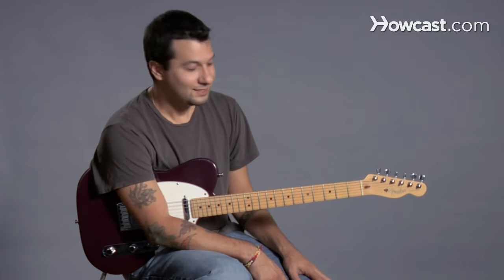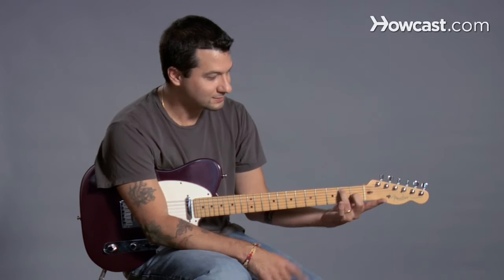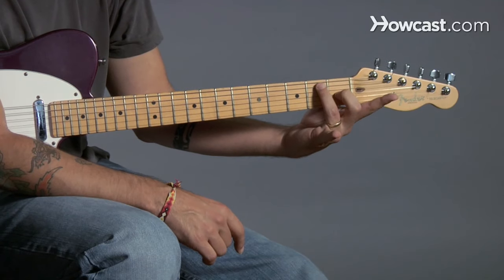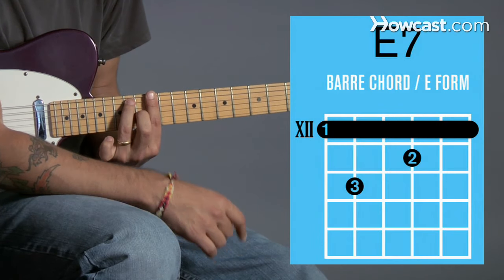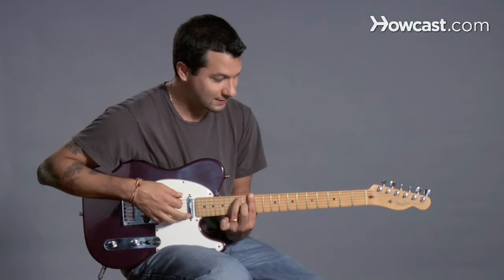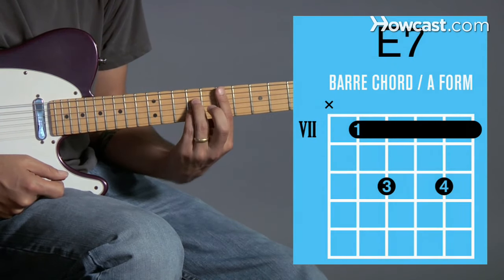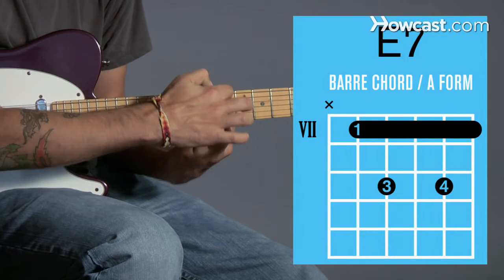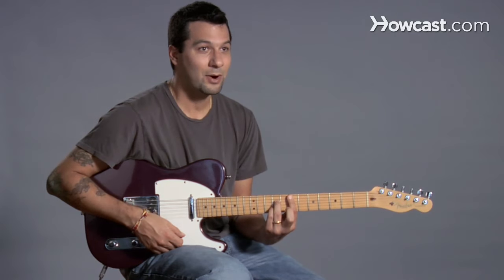How to Play an E7 Barre Chord | Guitar Lessons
New to guitar playing? Learn how to play barre chords in E7 in this guitar lesson from Howcast. The step-by-step instructions make it easy.

Okay, next is E7. E7 is already an open chord and we've been using it to make other shapes, but it's still possible to make this into a bar chord. So I take E7, switch around my fingers so I have my first finger free, move that all the way up to the twelfth fret, that's where the guitar starts again. So here we are, E7. [strums guitar] And then I can take A7, switch that around so I have my first finger free, and move that up to the seventh fret, that's where E is on the first string. And here we are, here's the bar at the seventh, an A7 shape. [strums guitar] E7 as a barre chord.